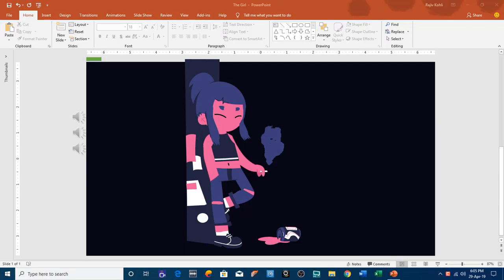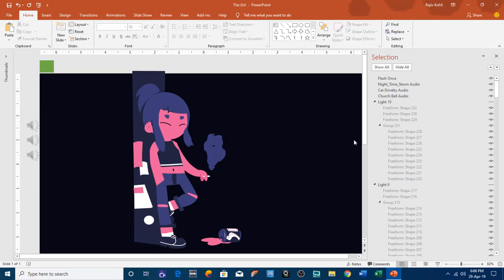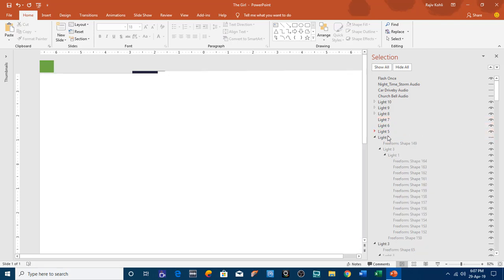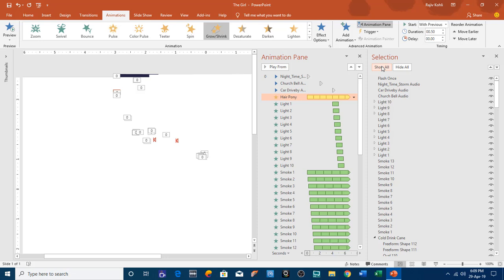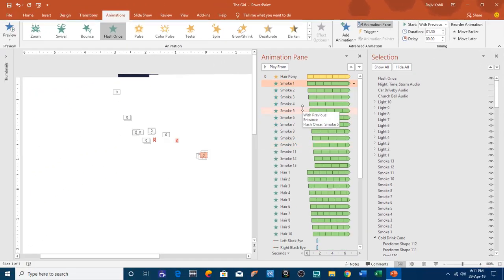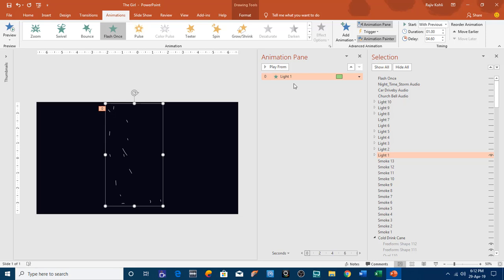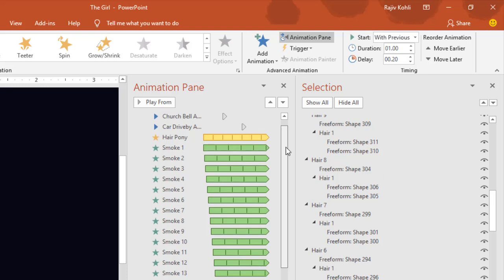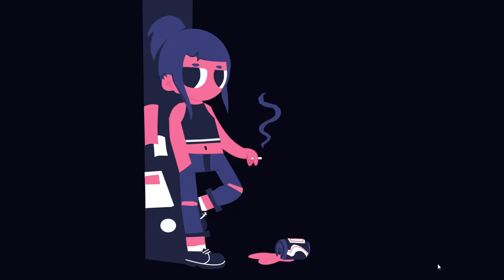Realistic Girl Animation in PowerPoint Tutorial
In this enlightening video tutorial, you'll learn how to create a stunningly realistic girl animation in PowerPoint. The animation encompasses the lifelike movement of hair, the graceful flow of smoke, the mesmerizing blinking of eyes, and the dramatic interplay of light—all achieved using the Flash Once effect. Here are the key points and insights shared in this tutorial.

- Flash Once Effect: The magic lies in the application of the "Flash Once" animation effect. He explains how to utilize this effect to create the illusion of different frames and objects seamlessly transitioning within a specific time frame. With careful timing and the "Flash Once" effect, your animation comes to life.

- Animation Painter Tool: Discover the Animation Painter—a powerful tool in PowerPoint that enables you to replicate the same animations from Rajiv's presentation into your own with ease. This feature streamlines the animation process and ensures consistency.

- The Concept: Rajiv clarifies the underlying concept of the animation. By employing the "Flash Once" effect on multiple objects with precisely timed delays, each object is displayed for 0.10 seconds, the default duration of this animation effect. This dynamic sequence creates the illusion of fluid motion, captivating your audience.

- Customizing Timing: The limitations in PowerPoint when it comes to adding delay timings between repeats and altering the default duration of the "Flash Once" effect. To overcome these constraints, he ingeniously combines "Appear" and "Disappear" effects for specific objects, providing the control needed for precise animation timing.

🎨 Original Inspiration:
The girl animation in this tutorial draws inspiration from Julia Simas' captivating work titled "3 a.m." on Dribbble.

- Learn How To Make Animation in PowerPoint

Empower your PowerPoint presentations with captivating animations and visual effects. Dive into this tutorial and elevate your PowerPoint skills to new heights!